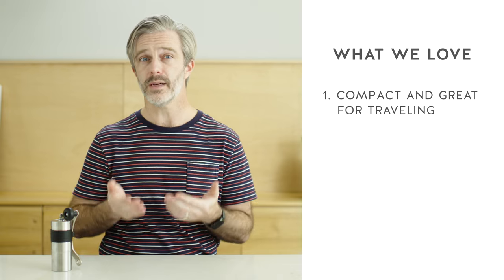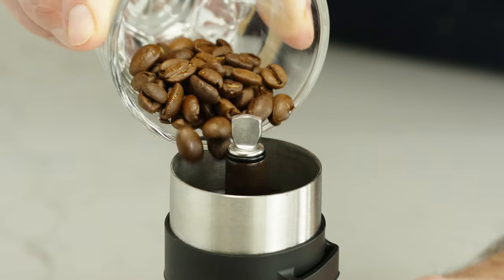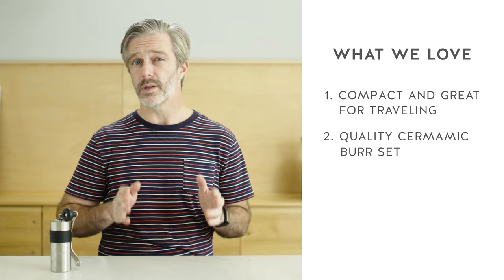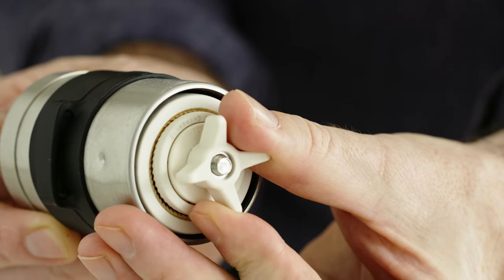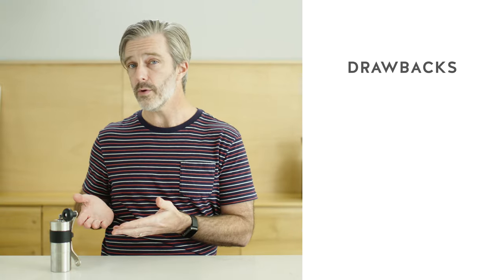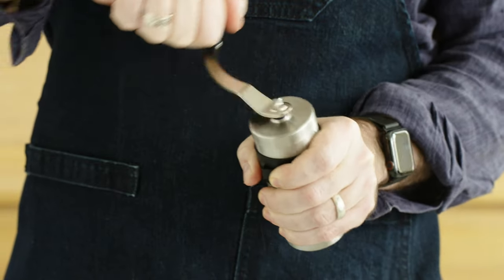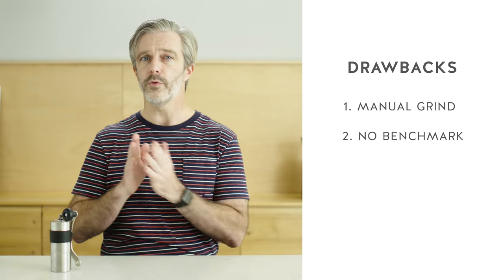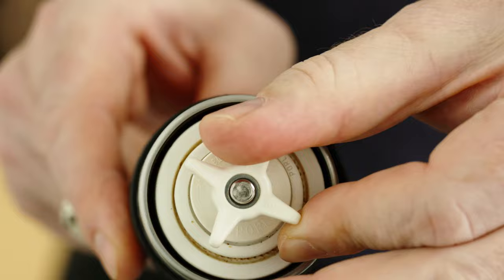Blue Bottle Reviews - Porlex Mini 2 Coffee Grinder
The Porlex Mini Grinder II packs high-quality conical burrs in a tiny, portable package. Popular with travelers, campers, and single-cup at-home brewers, it lets you hand-grind small amounts of coffee with great precision even when you’re on the go. This recently updated model produces more ground coffee with less effort—1.3 more times with the same number of grinds as the first Porlex Mini Grinder, in fact. With an extra-sharp burr, the grinder also cranks more smoothly so it’s easier to use. Those who are fanatical about grind size will appreciate that you can finely calibrate it by 37 microns with each click.

DETAILS
Stainless steel body
Ceramic, conical burrs
Adjustable grind size
20-gram capacity